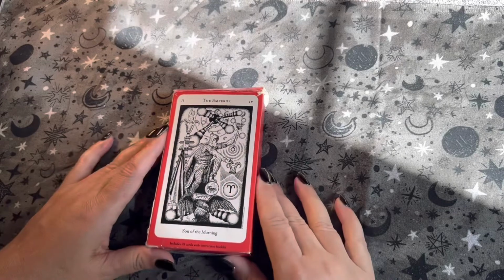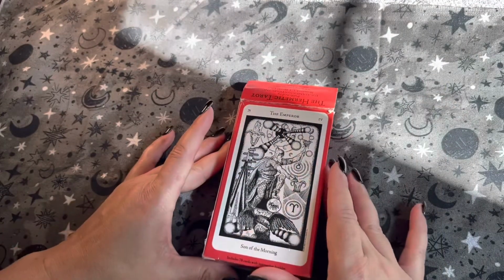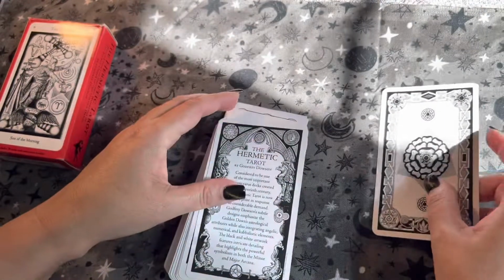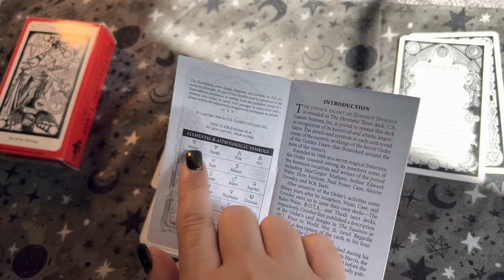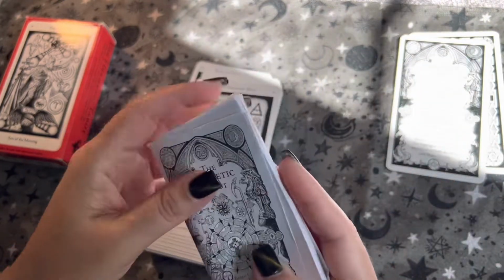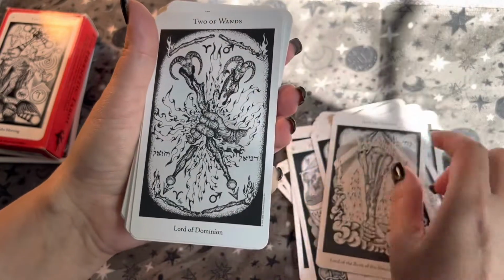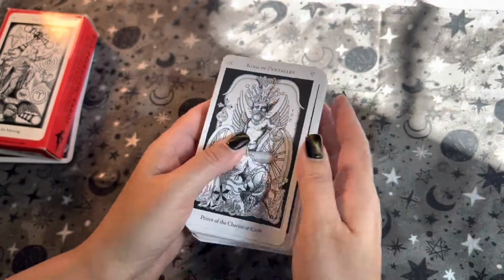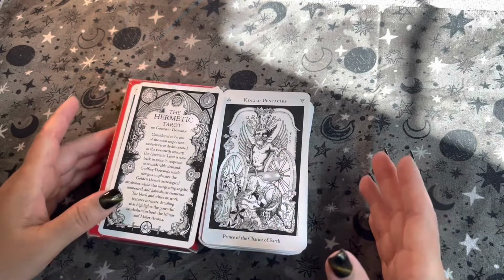The Hermetic Tarot, Flip Through / Black and White Deck